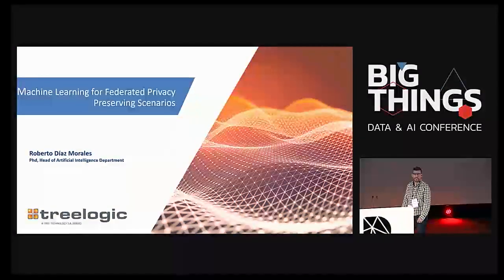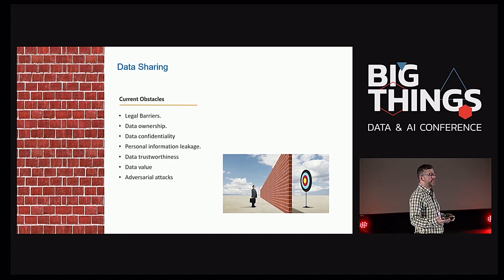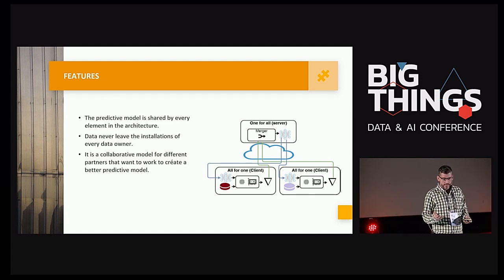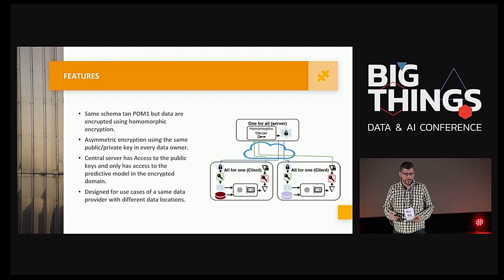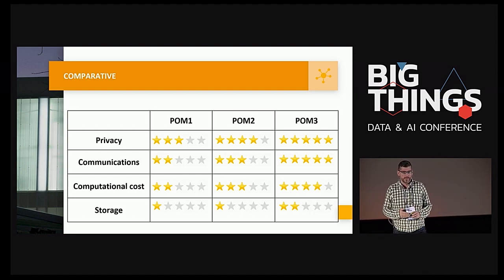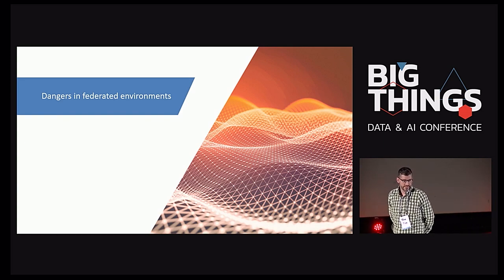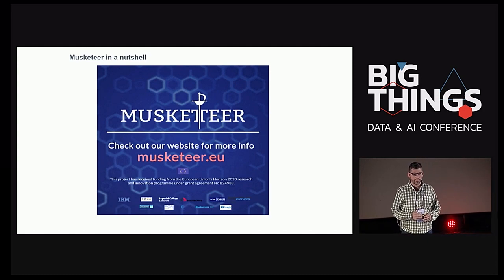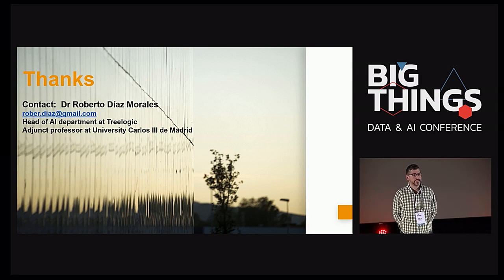Machine Learning for federated privacy-preserving scenarios with Roberto Díaz Morales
In this session, Roberto Díaz Morales will introduce the Musketeer project funded by the Horizon 2020 programme, which is the biggest EU Research and Innovation programme.

Session presented at Big Things Conference 2019 by Roberto Díaz Morales, Head of Deep Learning Unit at Tree Technology.

21st November 2019
Kinépolis, Madrid